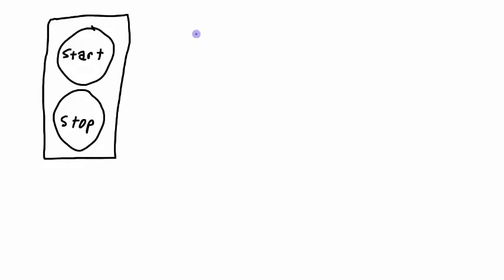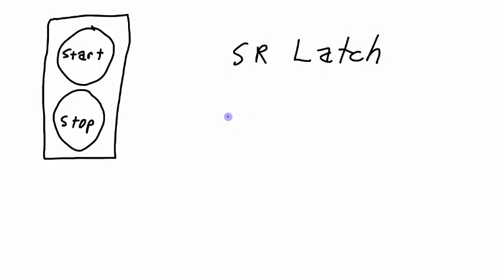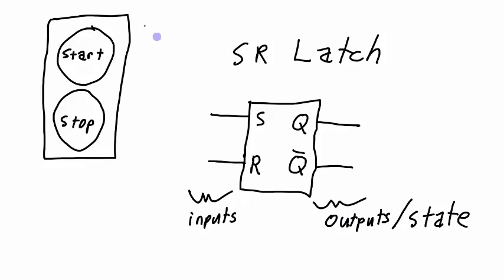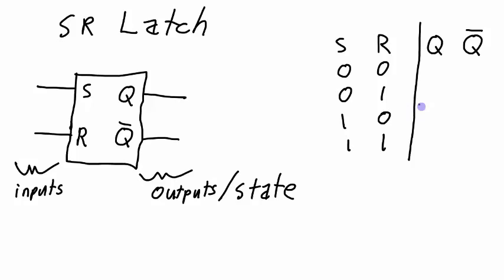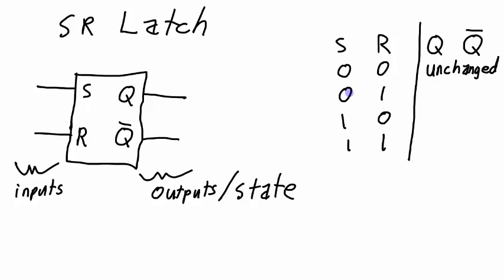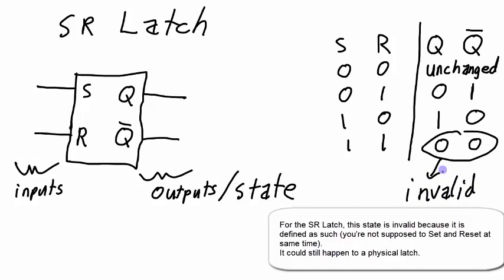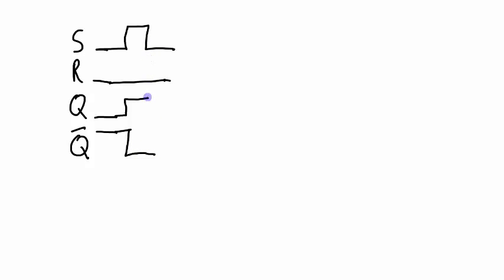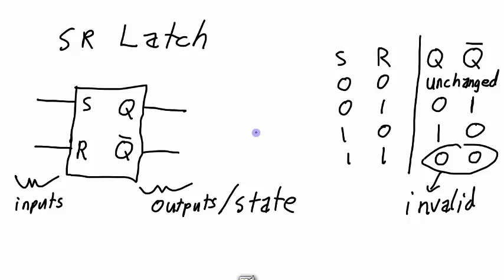Sequential Logic: The SR Latch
SR or Set-Reset Latches are basic building blocks for sequential logic circuits.  As a sequential logic circuit element, the output, or state of the latch depends not only on the values of the inputs, but also on the current state of the outputs.  An analogy of using Start and Stop buttons for controlling a motor is used to help in the understanding of an SR latch.